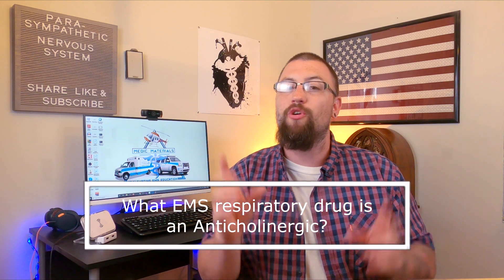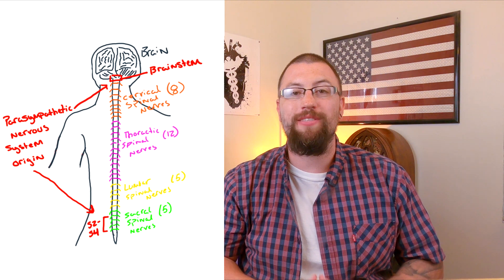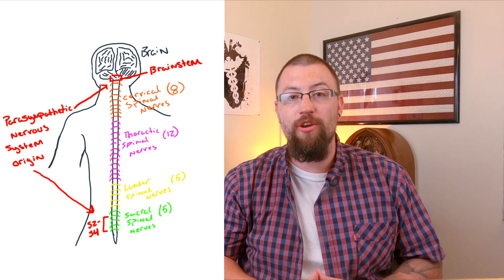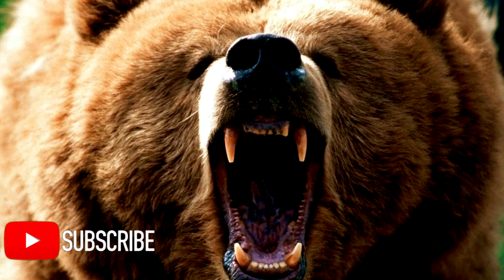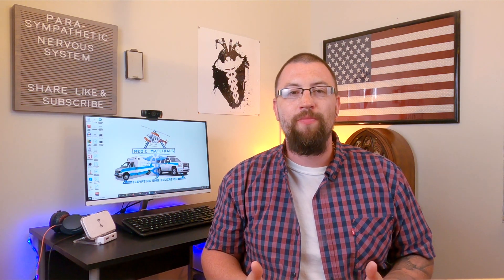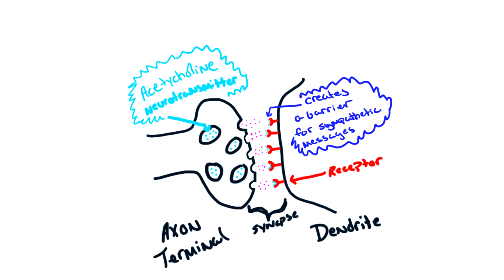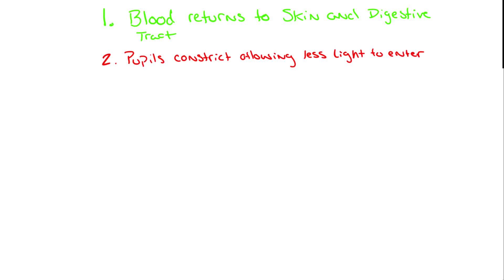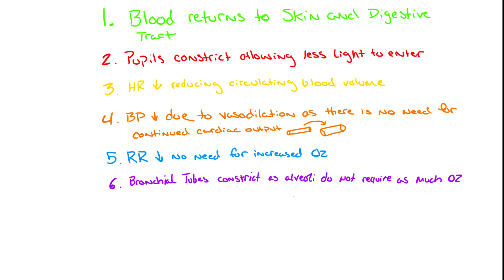Parasympathetic Nervous System Explained | EMT Neurology | EMT Anatomy | Medic Materials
The Parasympathetic Nervous System Explained in today's video! Your Autonomic Nervous System is comprised of a gas pedal (Sympathetic Nervous System) and the BRAKE pedal (the Parasympathetic Nervous System). In this video we discuss where the Parasympathetic Nervous System originates, what neurotransmitter is utilizes and what actions does the Parasympathetic Nervous System play on the body itself.

Microphone Used: Rode Video Mic Go